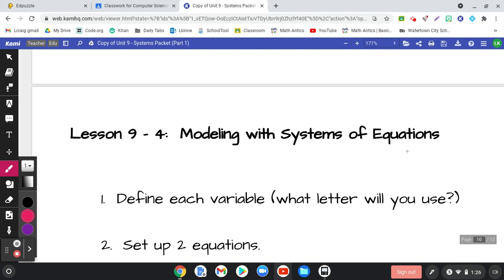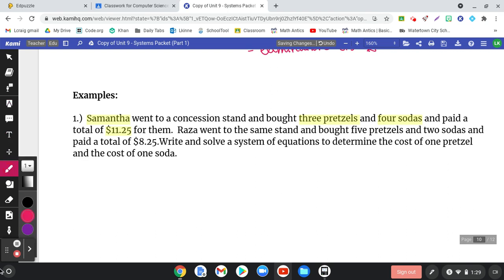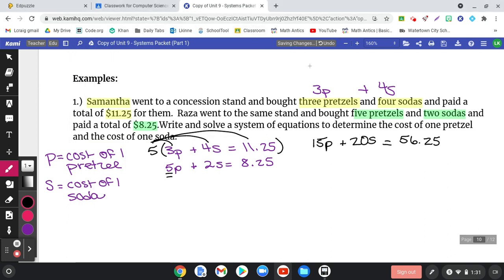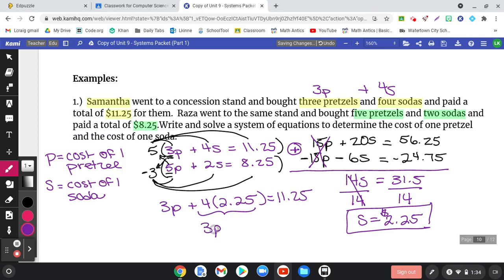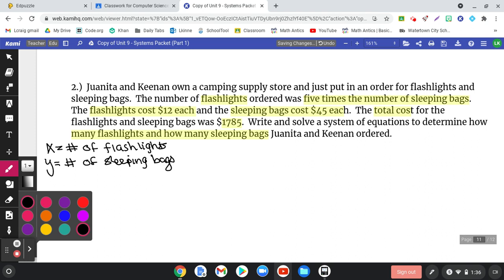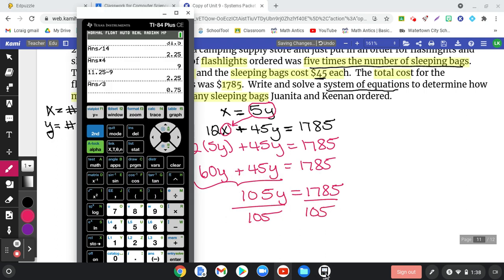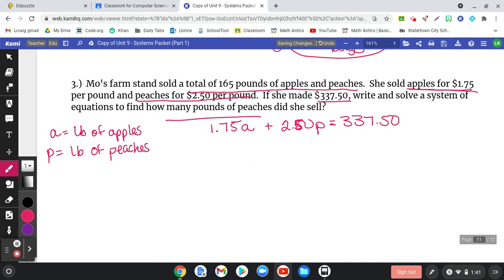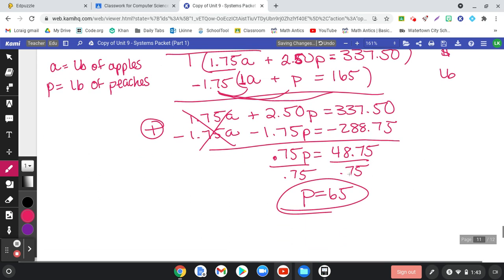Alg 9-4 Notes